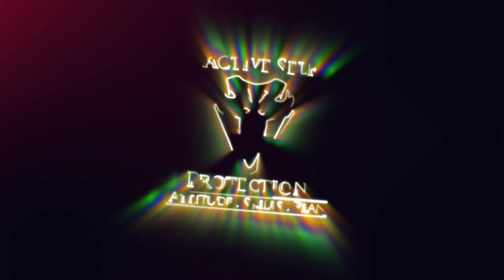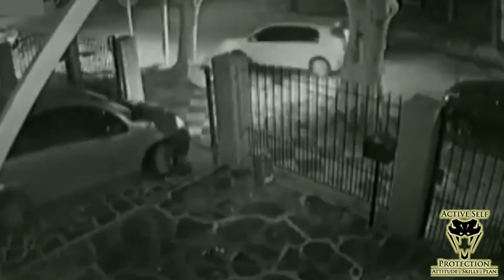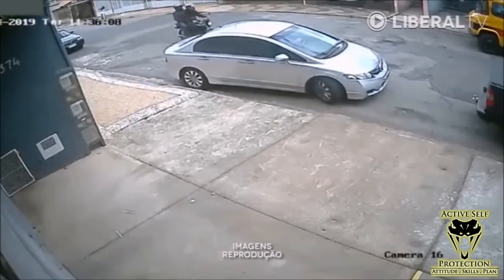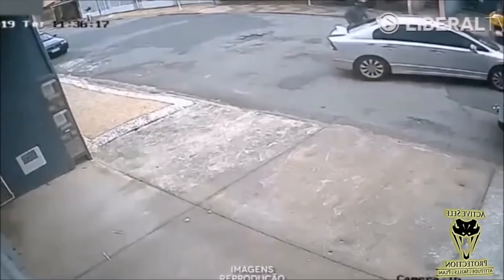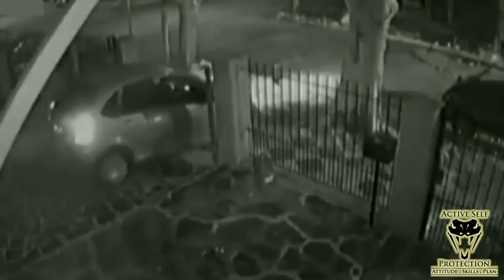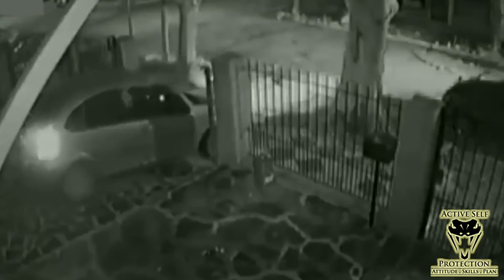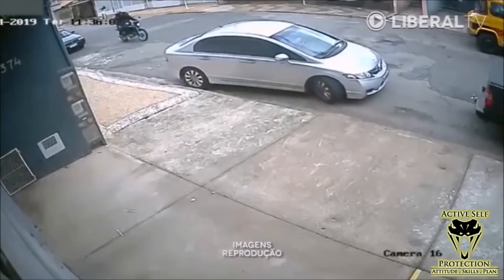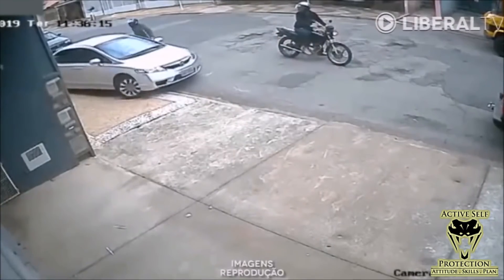Defenders Use Their Cars Efficiently To Escape The Danger Zone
Please thank MantisX for bringing us today’s video of Defenders Use Their Cars Efficiently To Escape The Danger Zone! I seriously DO use the system in my own dry fire training and with students on the range and you can get one

If you want to train and get better at real life self-defense, join us on the ASP Extra channel to learn how to respond to situations like Defenders Use Their Cars Efficiently To Escape The Danger Zone!

Need a Quality Holster? Here are a few that we recommend:
Full Kydex

If you value what we do at ASP, would you consider becoming an ASP Patron Member to support the work it takes to make the narrated videos like Defenders Use Their Cars Efficiently To Escape The Danger Zone? gives the details and benefits.